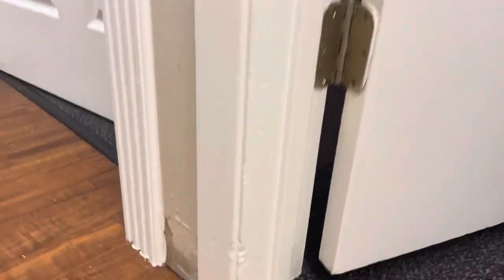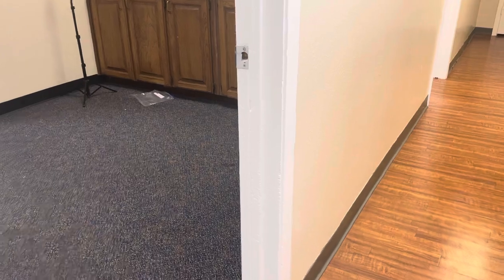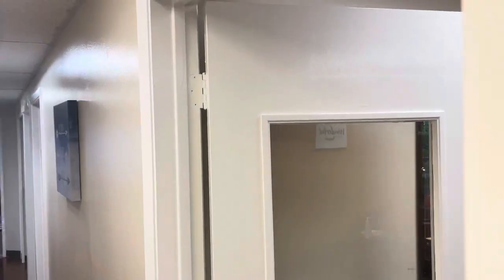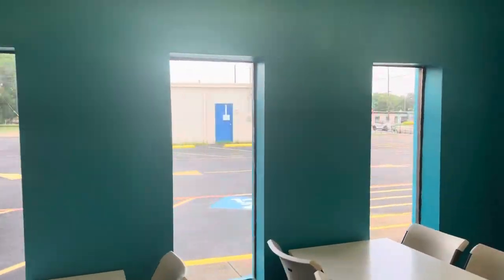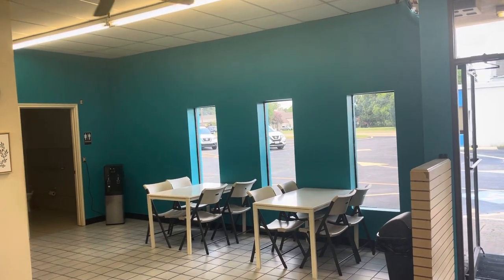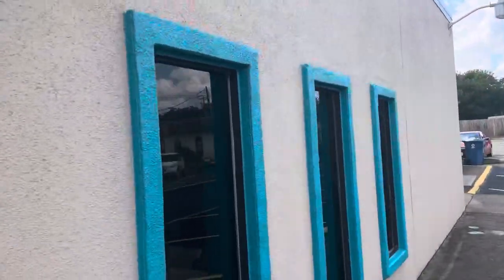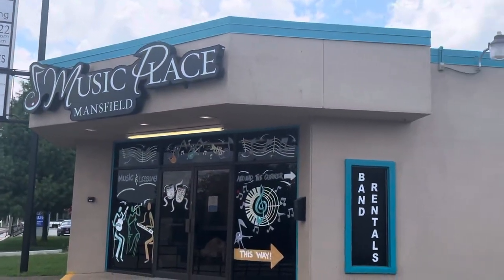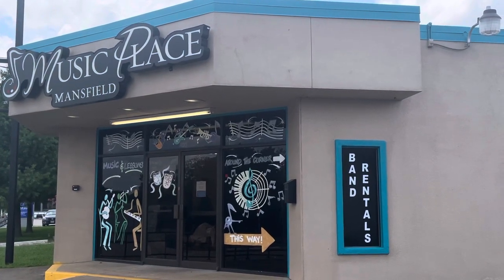Whitest White Kelly Moore Paints Kel-Cote Alkyd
DTHM

Music Place Mansfield) Conservatory

Music School in Mansfield, Texas